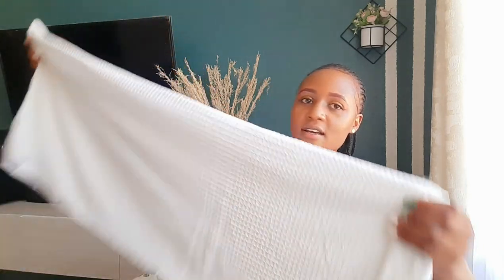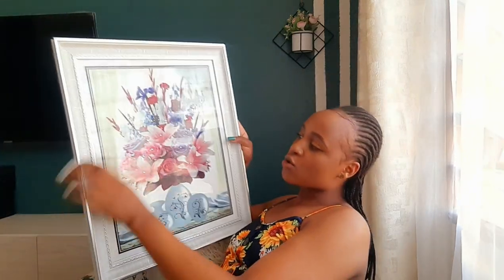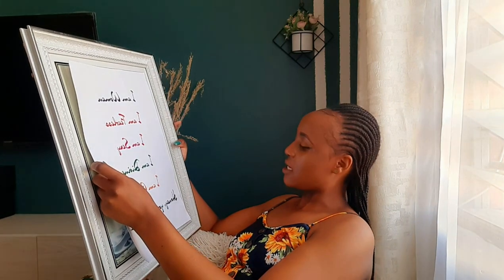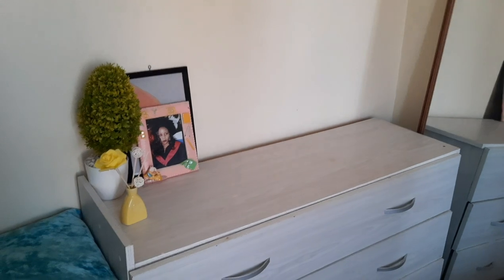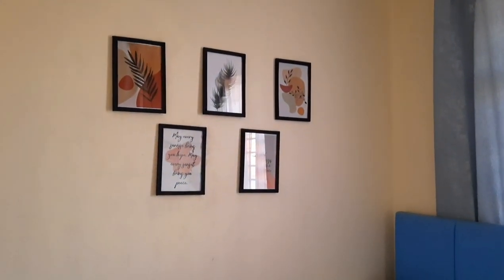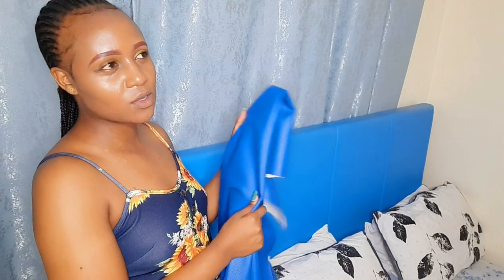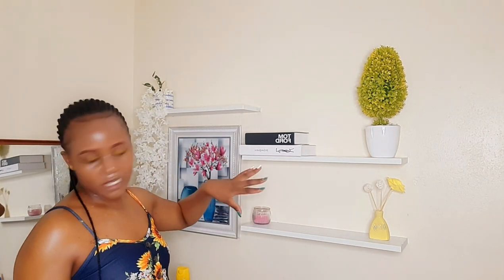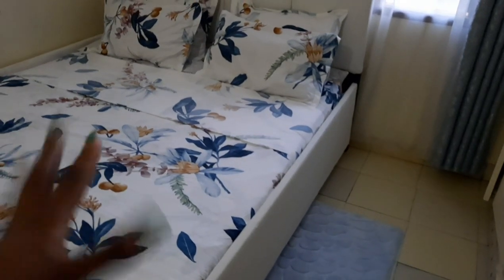BEDROOM MAKEOVER BEFORE AND AFTER/PART 2#roadto1k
I almost forgot yo wake up today,the bed was hugging me so tight.Much love to 703 ❤ new viewers I hope you become subscribers.LETS GET TO 1000 SUB BY NEW YEAR'S
roadto1k my next content will be much better than this one
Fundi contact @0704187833